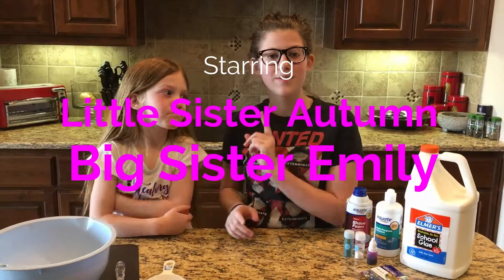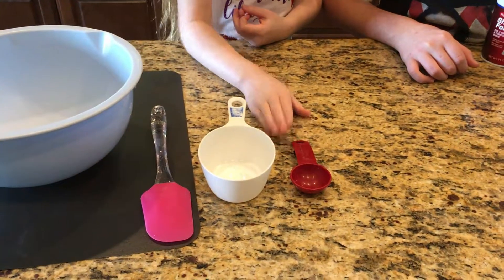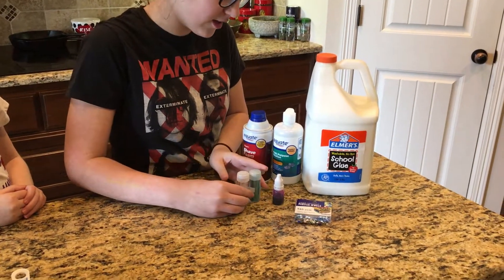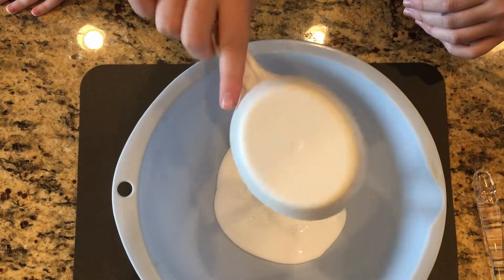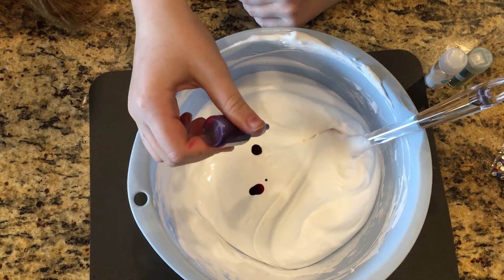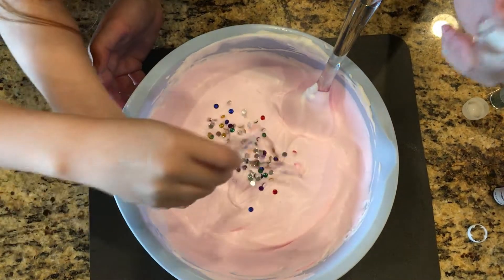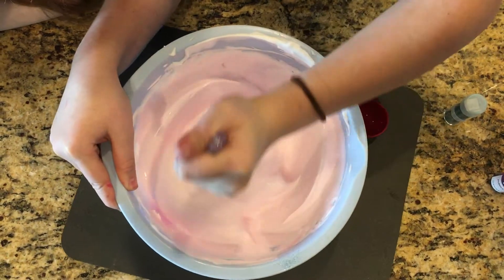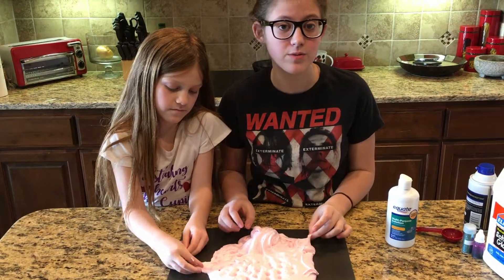DIY: Unicorn Poop Slime - 3 Ingredients - On Kids Create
The girls wanted to do their own YT page. You can follow them at Kids Create!

Hey Guys! We are so excited to create things with all of you! This video is our first and we hope to do more like it!

Today we created Unicorn Poop Fluffy Smile

We used:
1 Cup of School Glue
3 Cups of Shaving Cream
5+ Tablespoons of Contact Solution - BE SURE TO READ THE LABEL, YOU WANT TO BUY THE ONE THAT HAS BORIC ACID IN IT.

Combine the glue and shaving cream and mix well. If you want to add glitter, food dye or other fun items to your slime now is the time to mix them in. Then add 1 tbsp. of contact solution at a time, mixing between each. This is your activator and you don't want to add too much at a time. Once your slime comes together put it on a clean surface and begin kneading it. If it's super sticky, slowly add more contact solution and continue kneading!